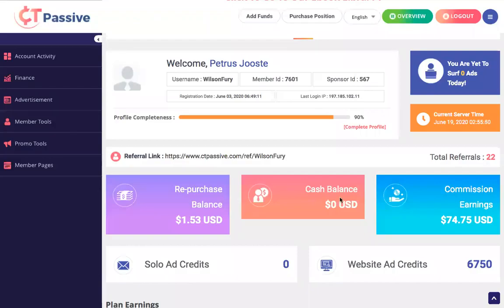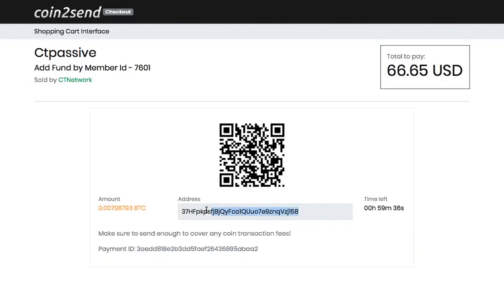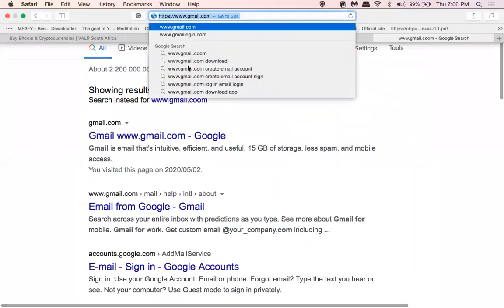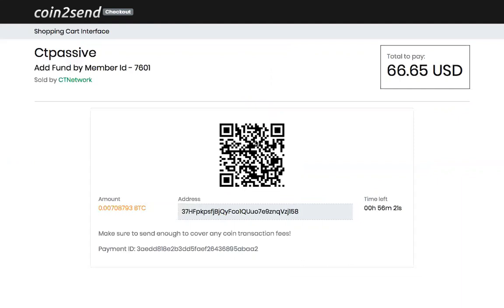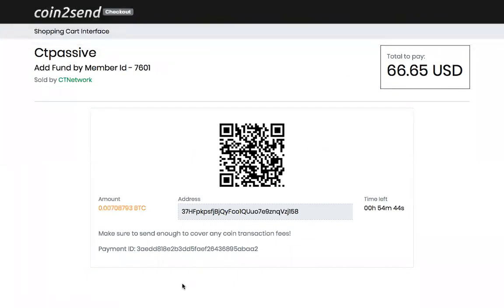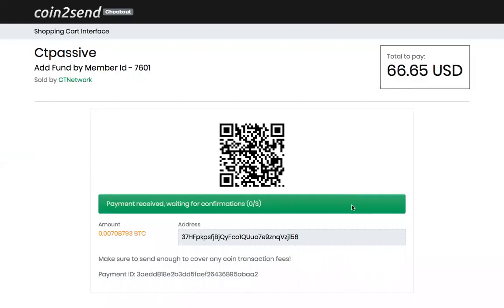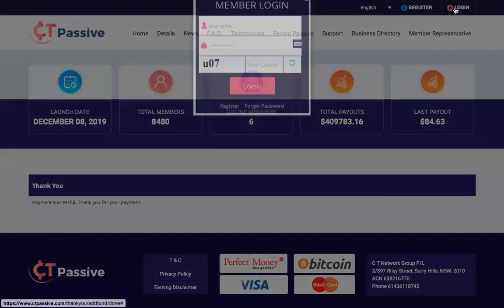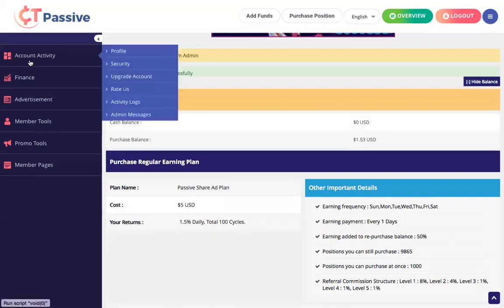🌟How to move your BTC to CT PASSIVE using Coin2send!🌟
BEST MONEY MAKING WEBSITE FOR 2020  DAILY INCOME..JOIN NOW TO GET MAXIMUM MONEY- LONG LASTING WEBSITE MAKE MONEY FAST AND EASY...

🔴MAKING MONEY MACHINE CT PASSIVE

MAKE MONEY ONLINE,MONEY GURU,BITCOIN,MAKE MONEY WITH BITCOIN,BEST WEBSITE TO MAKE MONEY ONLINE,MONEY MACHINE,CRYPTO,HOW TO MAKE MONEY ONLINE FAST,HOW TO MAKE MONEY ONLIne, CT PASSIVE, CT PASSIVE Review,CT PASSIVE English, CT PASSIVE INCOME,